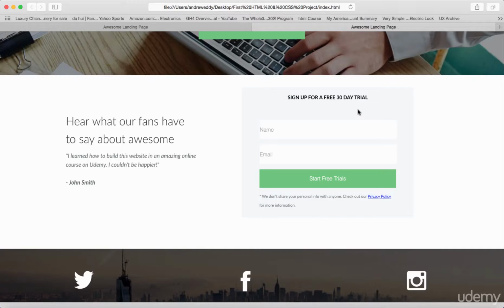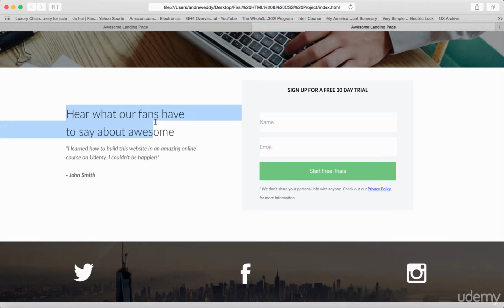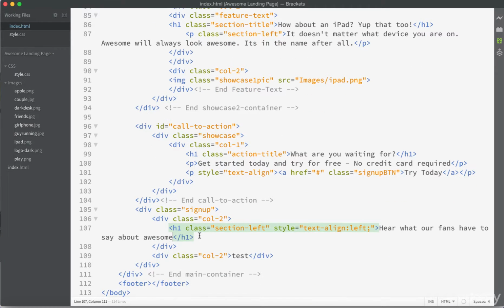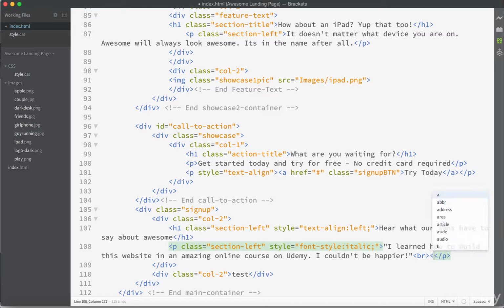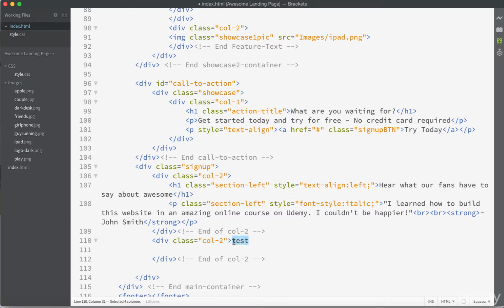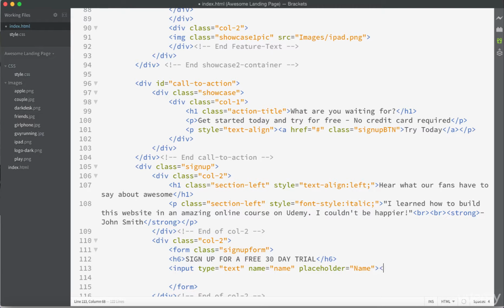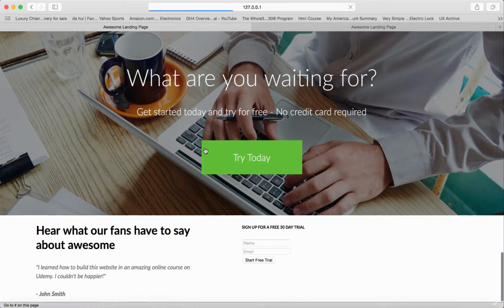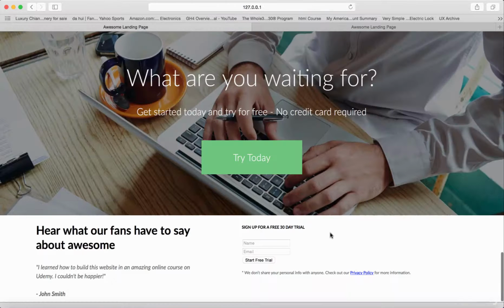40 HTML For Form Section